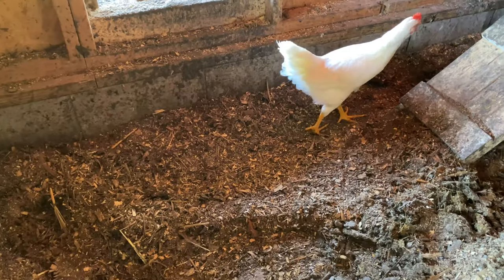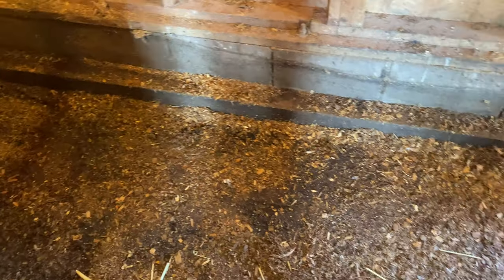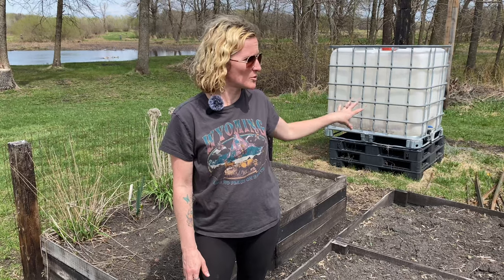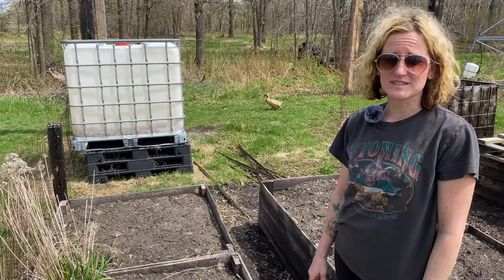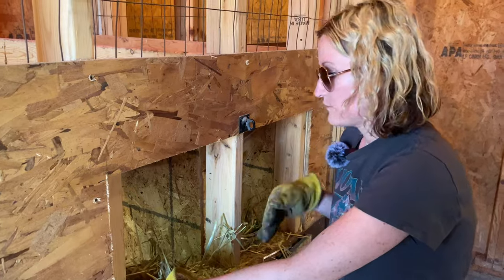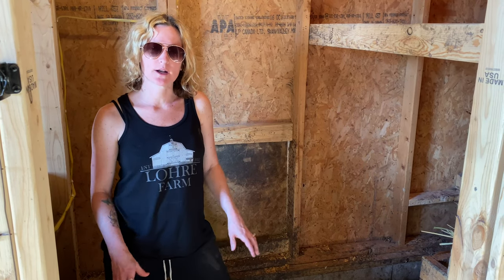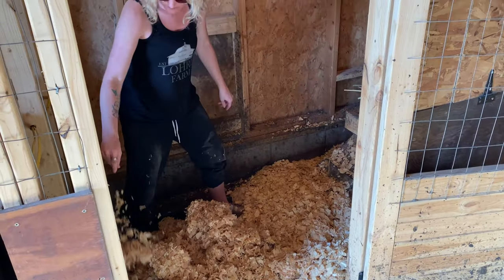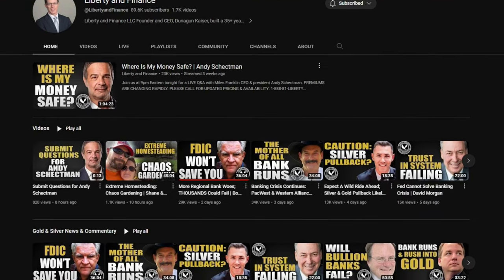Our Unique Way Of Making Garden Compost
In this video, we'll show you how we make garden compost using chicken bedding. Chicken bedding is an excellent way to turn chicken manure into garden compost. This chicken bedding compost is perfect for using in your vegetable or flower gardens!

Watch this video to learn how to make garden compost using chicken manure. We'll show you how to change chicken manure into garden compost using our unique way of composting. This chicken bedding compost is a great way to use chicken manure in your vegetable or flower gardens!

00:00 Welcome to Lohre Farm